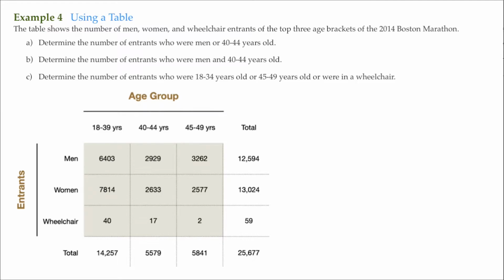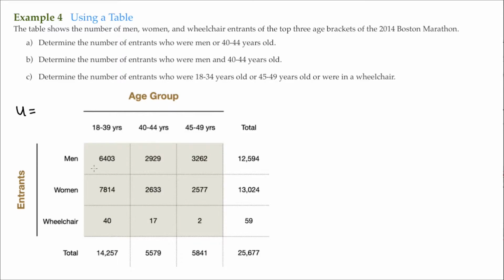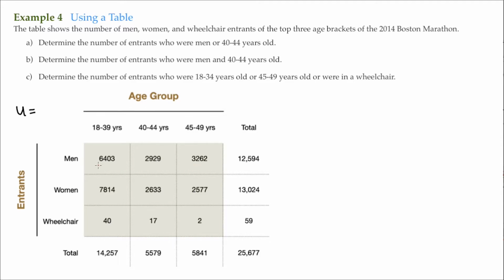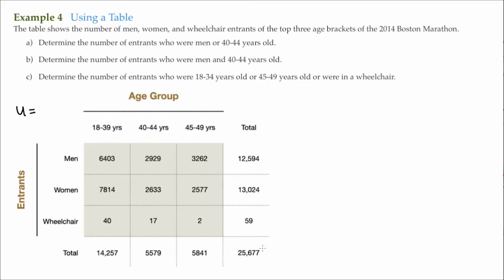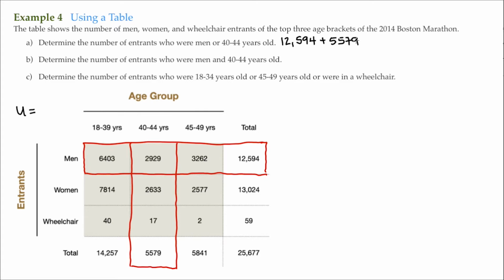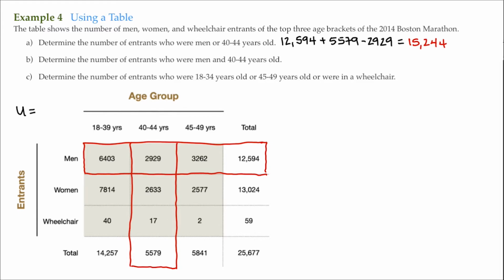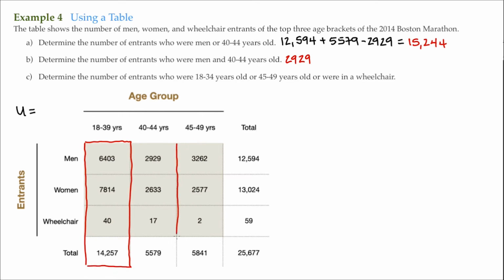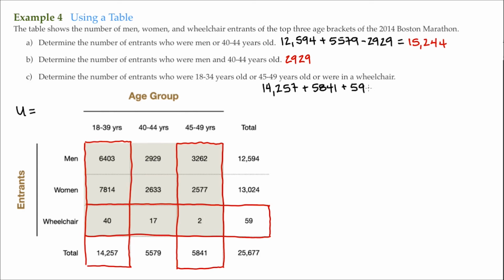2.4 Example 4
Discovering Mathematics
Chapter 2 Sets in Practice
Section 4 Applications of Sets
Example 4